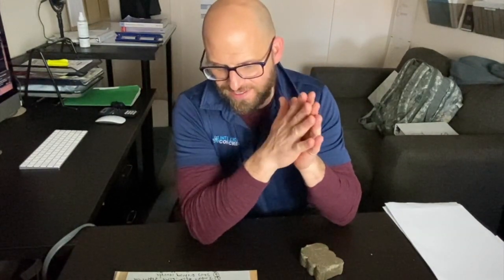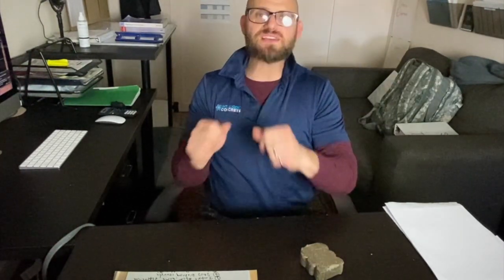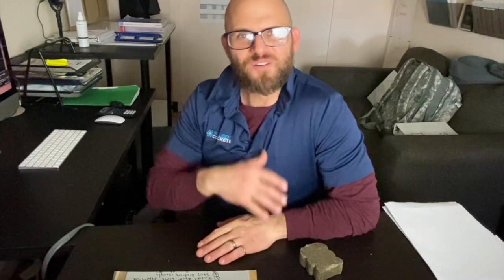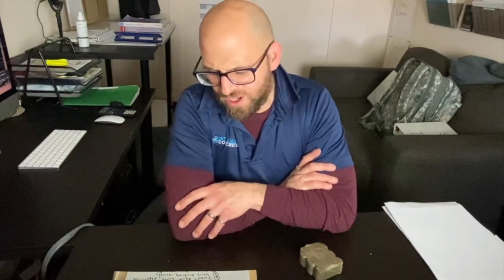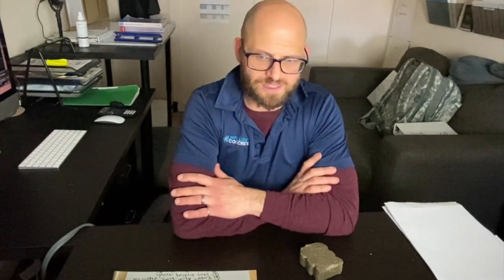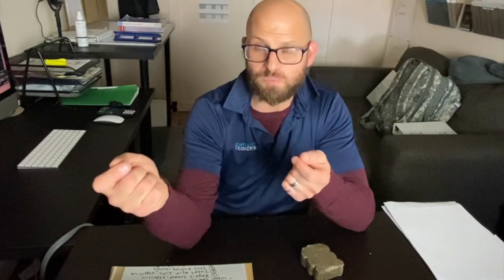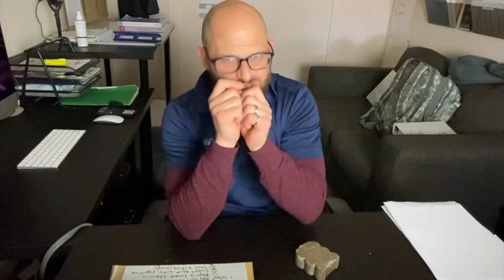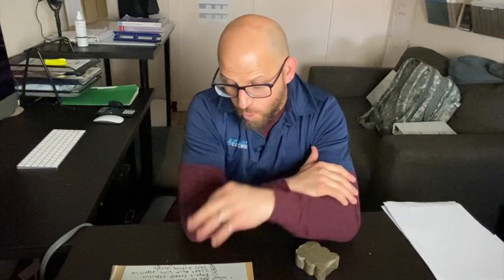The Great Texas Cement Caper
Check out this Public Service Announcement / Chat about the great cement debacle that is taking place in Texas.

But through this great catastrophe there is great opportunity for growth.